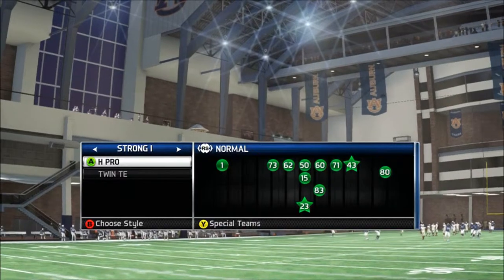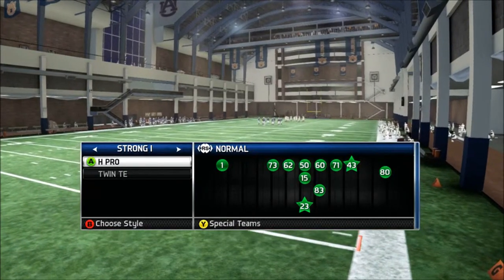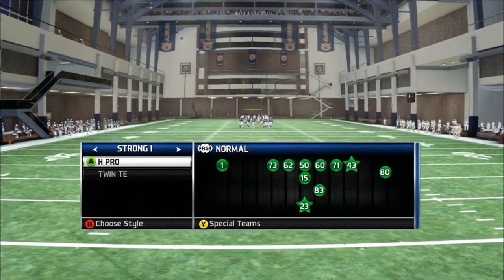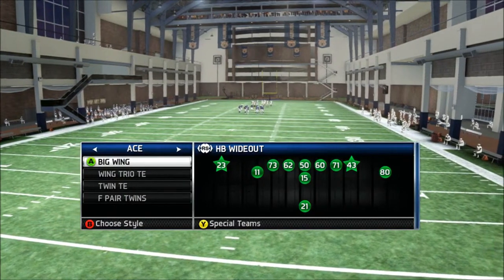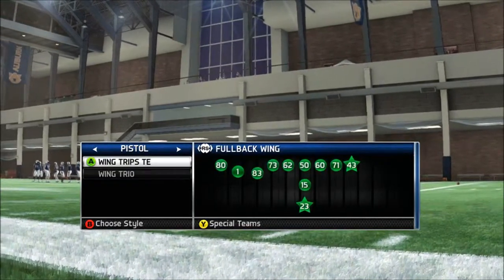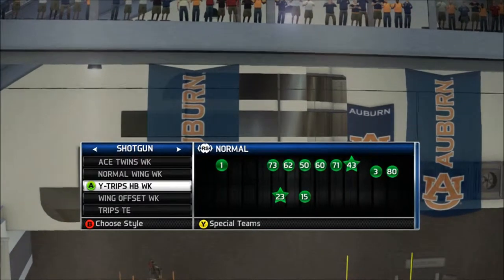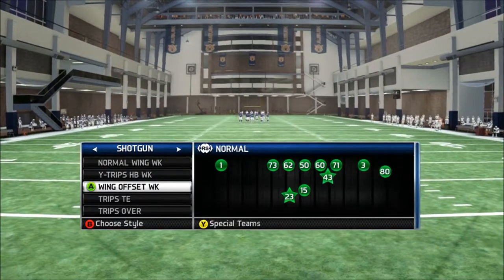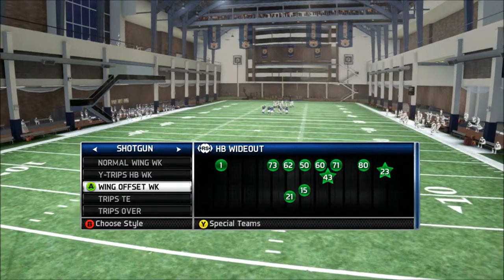NCAA 2013 Multiple offense guide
I spend some time going over NCAA 2013 multiple offense in this video. I talk about where it comes from and what the main things I focus on when using this style of playbook.  Enjoy!